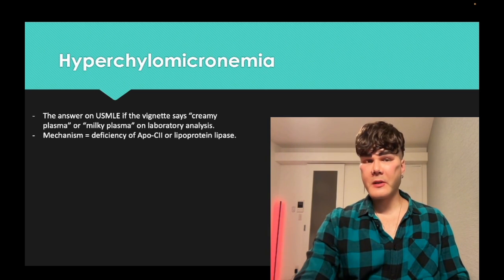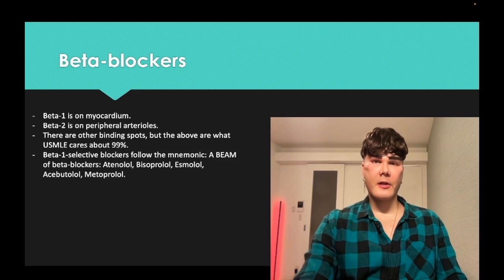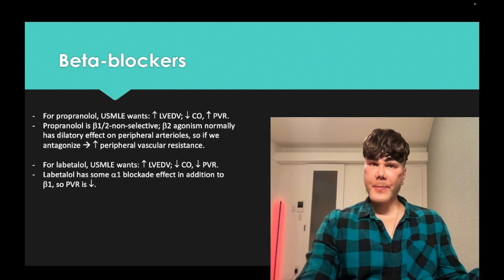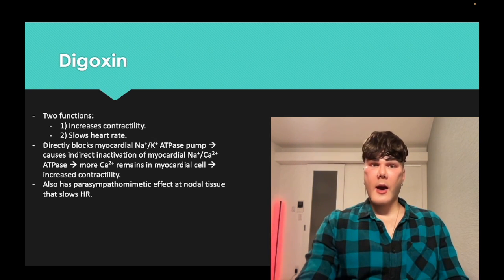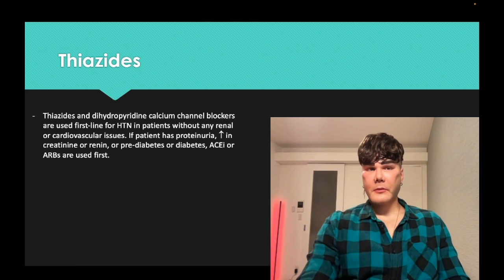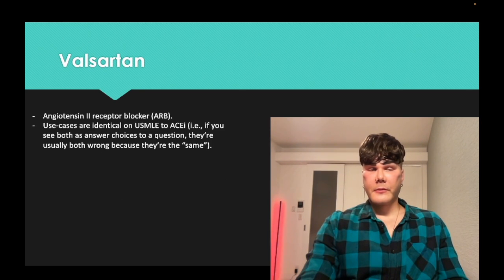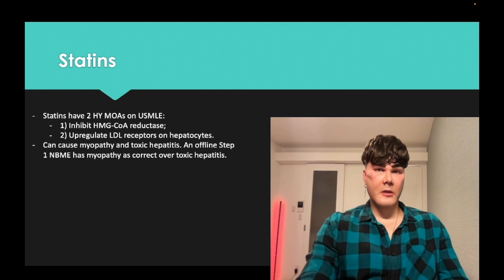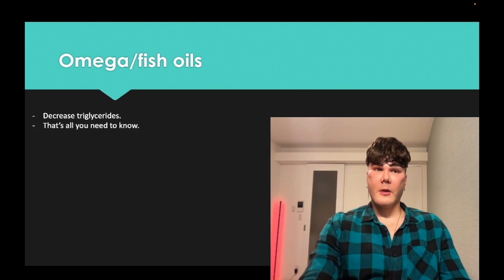USMLE - Cardio Pharm + Dyslipidemias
This is a longer-form PowerPoint on cardio pharm and the dyslipidemias for USMLE. Contrasts with my shorter MCQ clips.